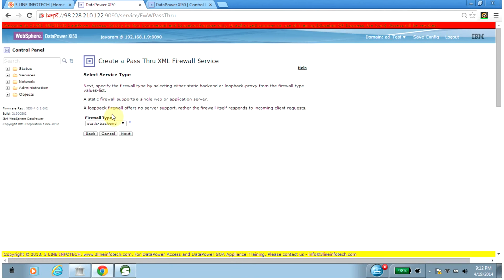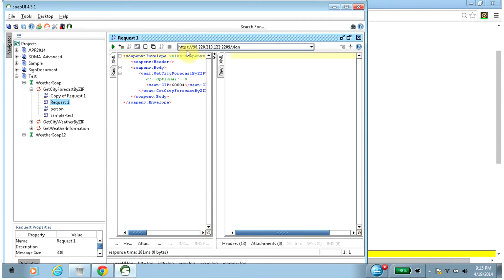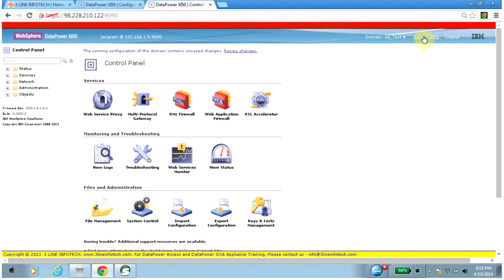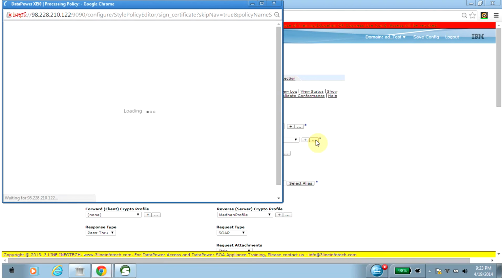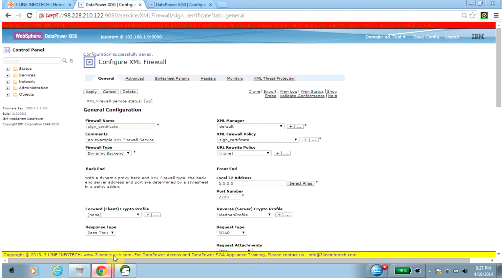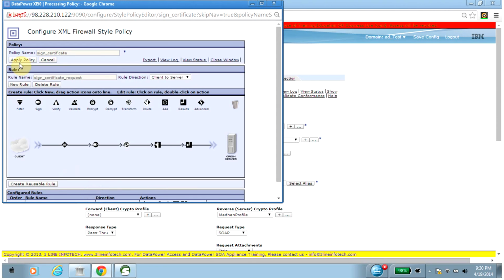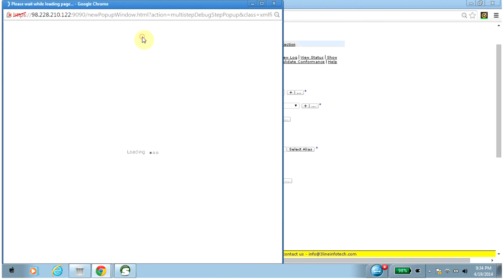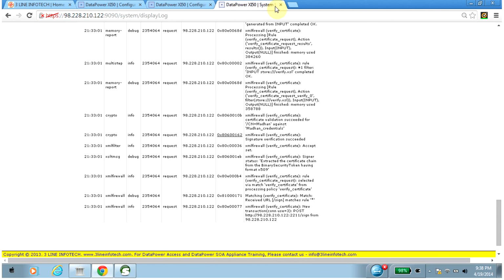SSL - Digital Signature Using Certificate in DataPower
Sign and Verify  SOAP Message Using Certificate in DataPower